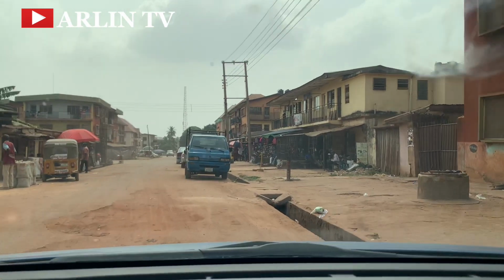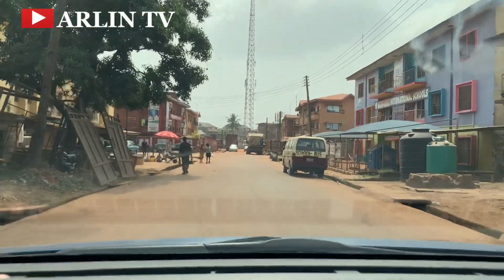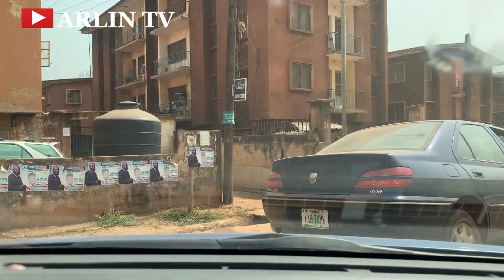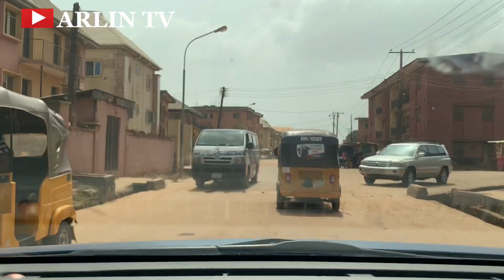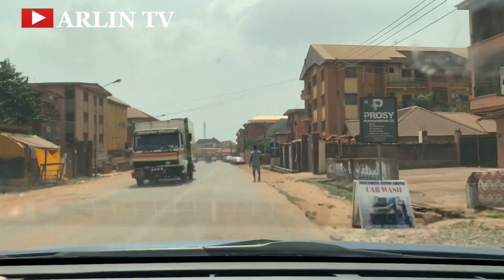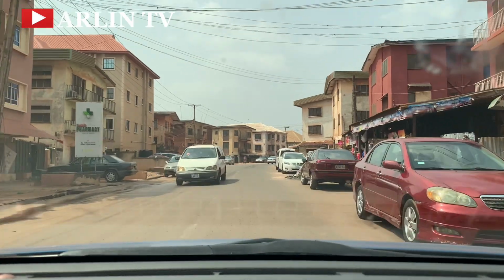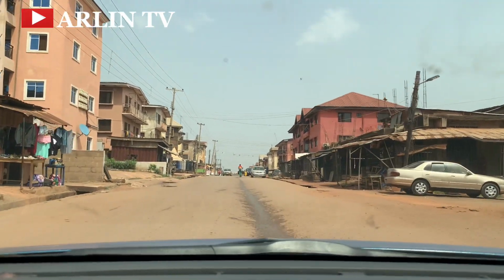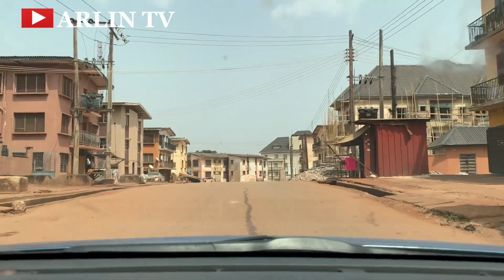Best Enugu Neighborhoods in 2023 (Achara Layout/Uwani) Housing, Security, Water…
Best Enugu Neighborhoods in 2023 (Achara Layout/Uwani) Housing, Security, Water. This is one of the Best Neighborhoods to live in Enugu, Nigeria in 2023.
We hope you find this video interesting and informative..
Please do well to Share your thoughts

LOVE OUR CONTENT?  SUPPORT US👇
Domiciliary Account (Stanbic IBTC)
Naira Account (Stanbic IBTC)

VIDEO CONTENT
00:00 Intro
10:00 Outro